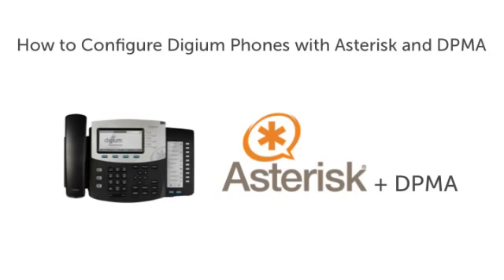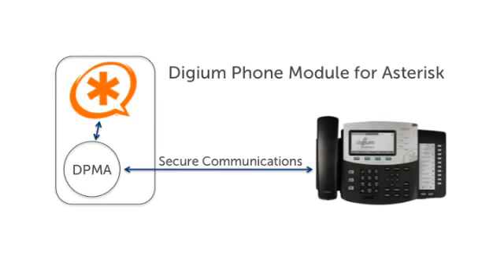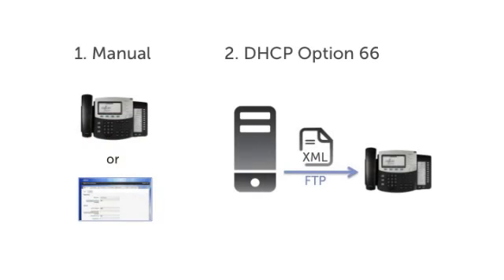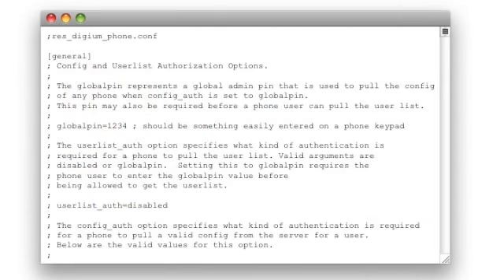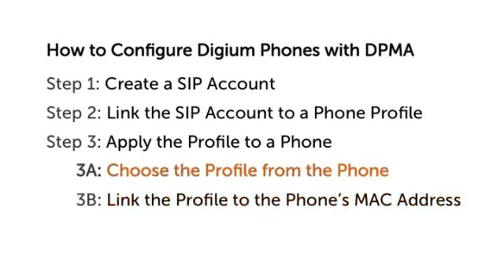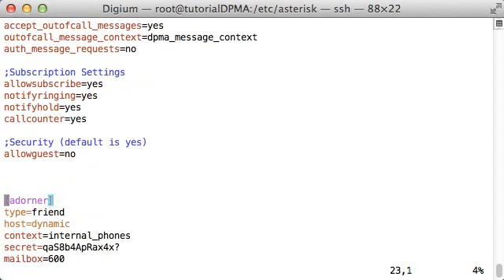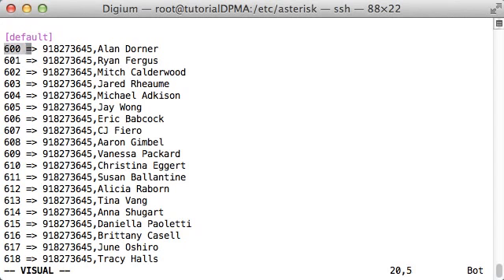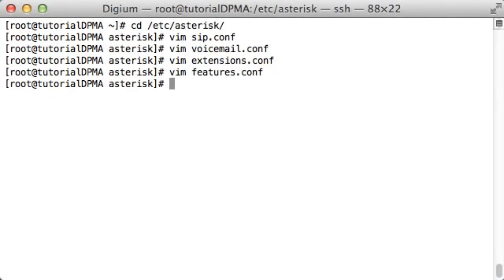Digium IP Telephone How to Configure Digium Phones with Asterisk and DPMA P1